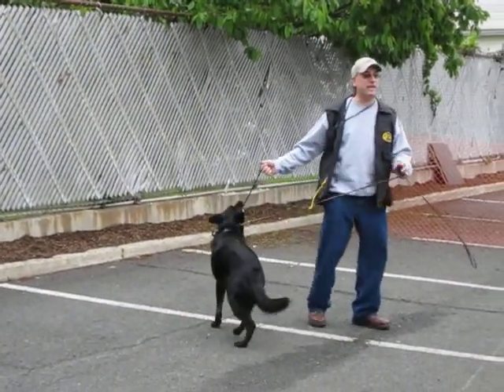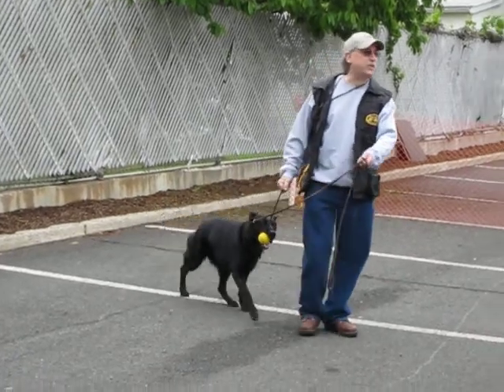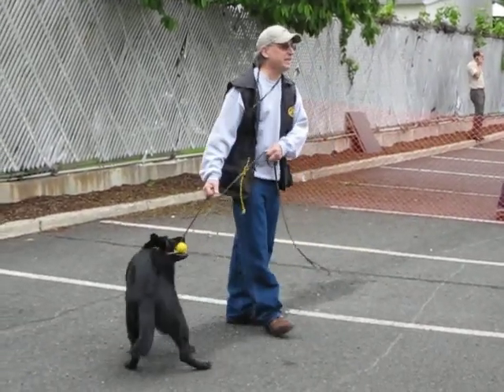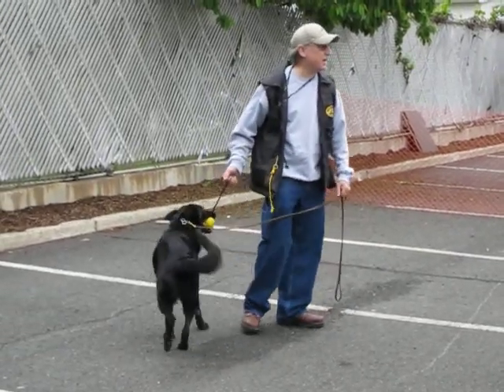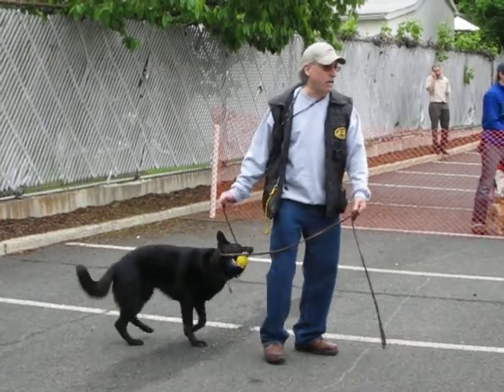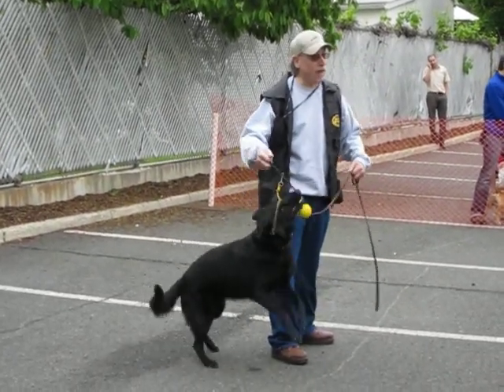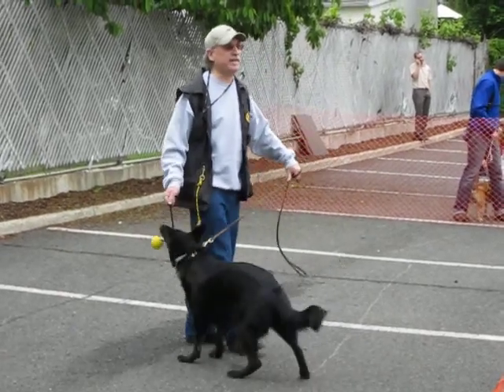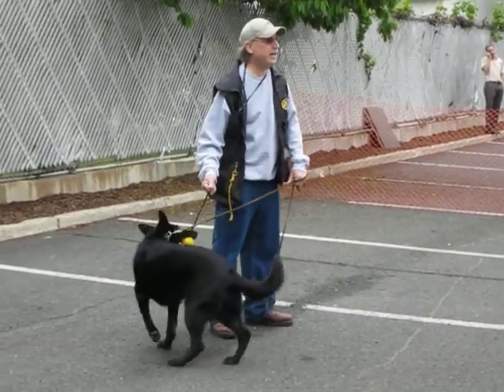Eqinox dog rescue 5/22/11 MVI 0107